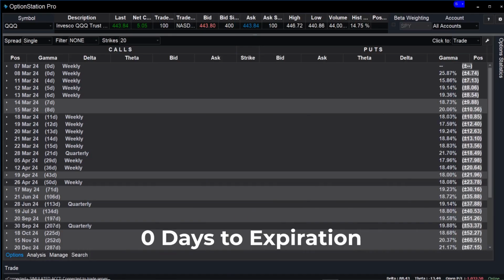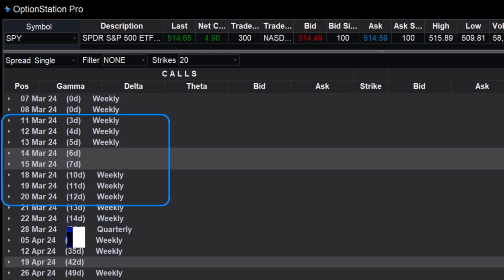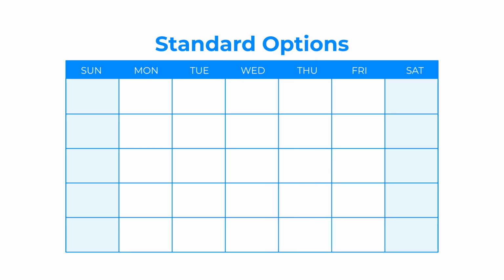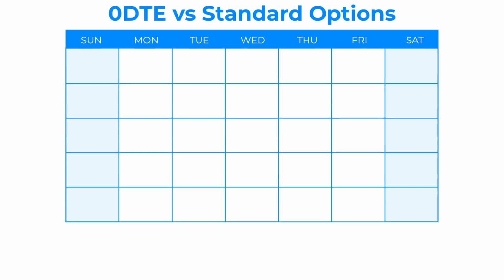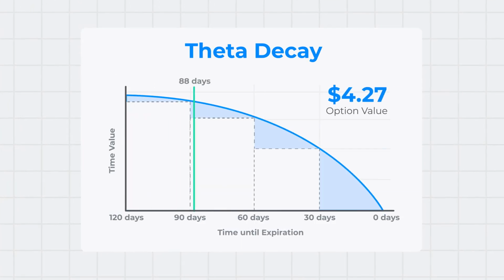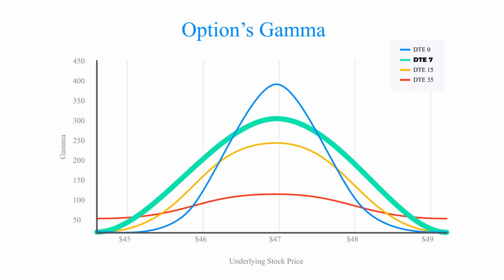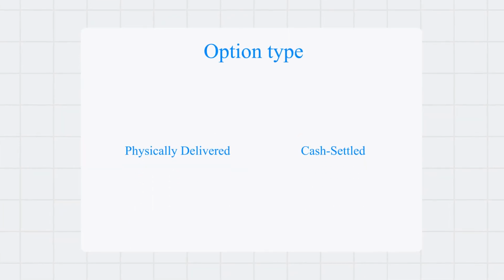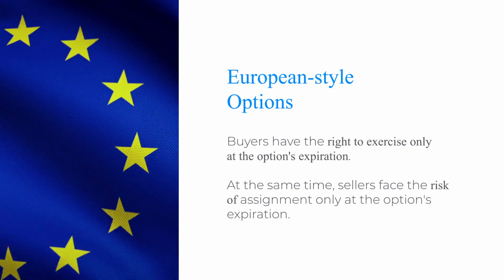Trading Zero Days to Expiration (0DTE) Options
Zero Days to Expiration (0DTE) Options are options contracts set to expire at the end of the trading day. This applies to all options contracts, regardless of the date they were issued, whether months or weeks ago.

Traders seeking 0DTE options often turn to Weekly options introduced by the CBOE in 2005. Initially, these options expired every Friday, but the exchange expanded to three expirations a week and eventually to five days a week on certain indexes.

Weekly options have characteristics and features similar to standard options, such as pricing, assignment, exercise, rights, and obligations. A noticeable difference between weekly and standard options is that weekly options have a shorter expiration cycle. They share many other characteristics with standard options. For a complete list of available Weeklys, refer to CBOE Weeklys.

Due to their short time frame, 0DTE options are sometimes traded using credit strategies, capitalizing on positive Theta and time decay. Due to the complex nature of these products, an option level of four or above is required. TradeStation clients with an options trading level of three or less can only use debit strategies when trading 0DTE options.